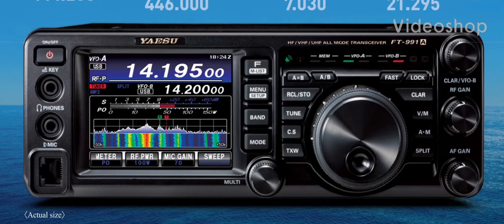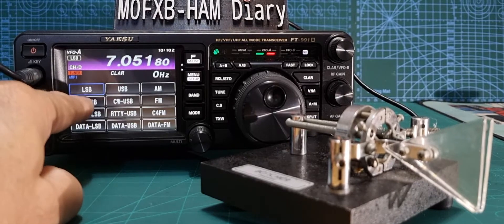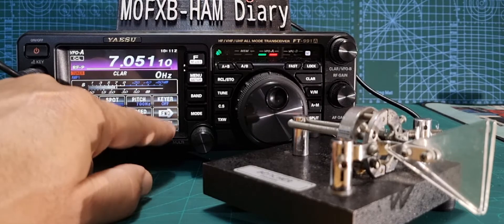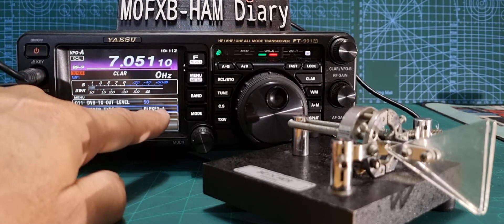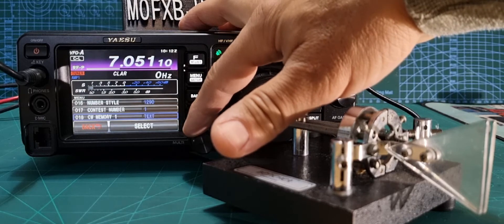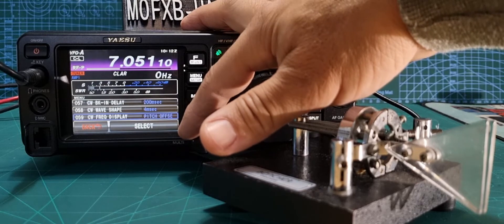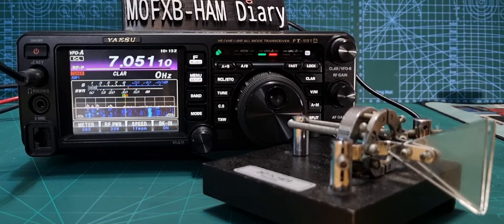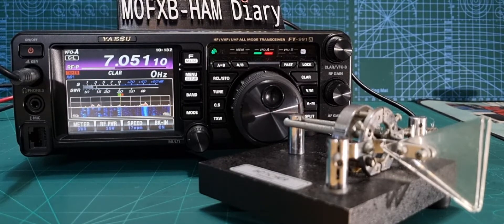YAESU FT-991a - CW Settings Options